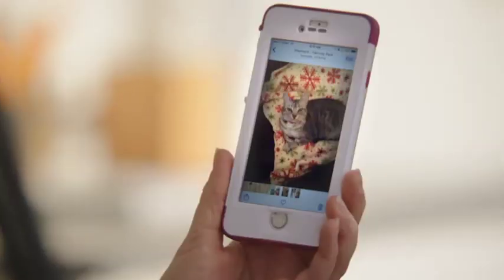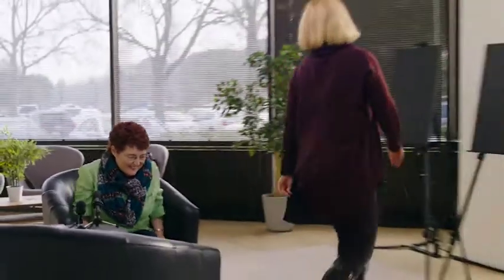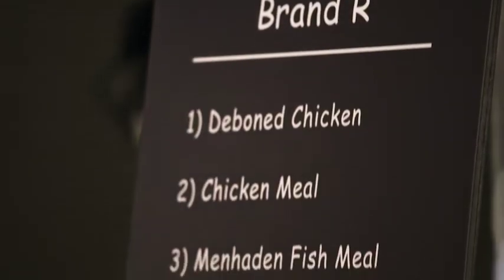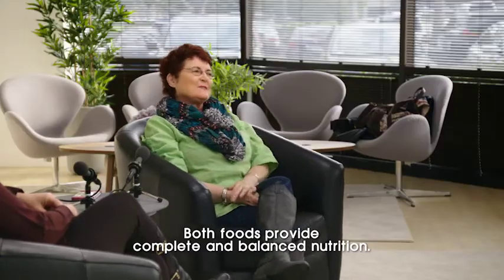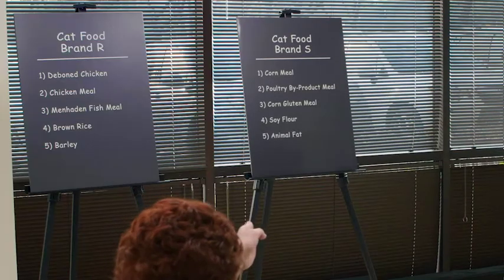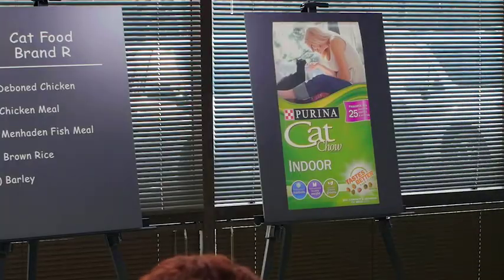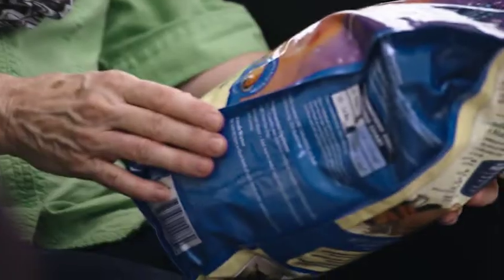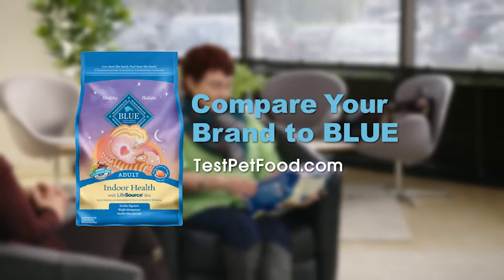BLUE vs. Purina Cat Chow® | Blue Buffalo Cat Food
Blue Buffalo cat food contains only the finest natural ingredients.

Formulated to support the health and well-being of your feline friend, BLUE for Cats features only the finest natural ingredients including protein-rich deboned chicken plus wholesome whole grains and veggies. And like all BLUE foods, we never use any chicken (or poultry) by-product meals, no corn, wheat or soy and no artificial colors, flavors or preservatives.

Learn about the ingredients in your cat's food. Take the True BLUE Test and compare your brand to BLUE at TestPetFood.com